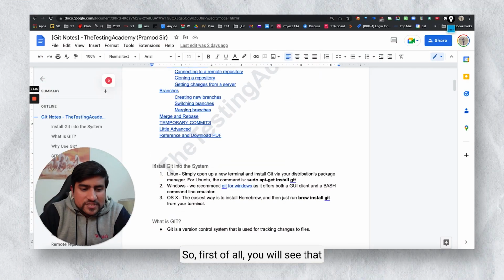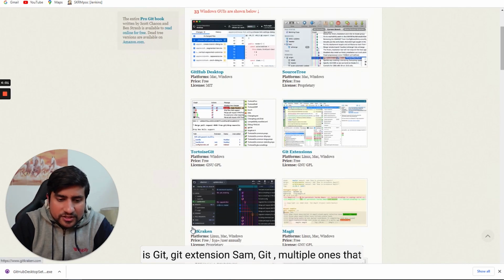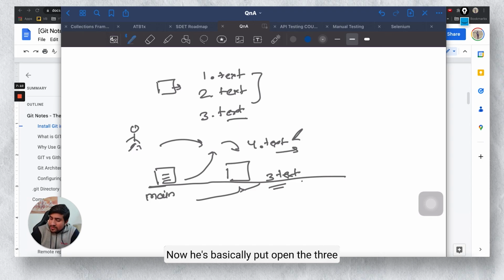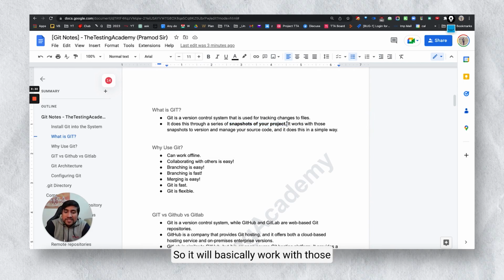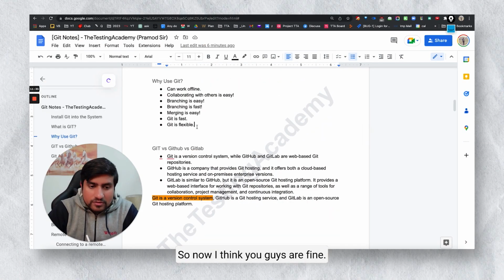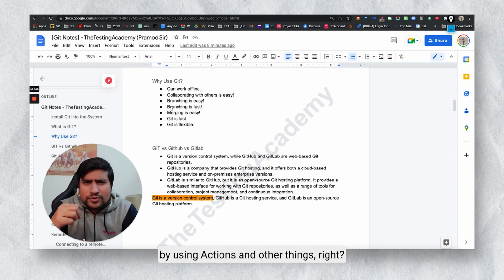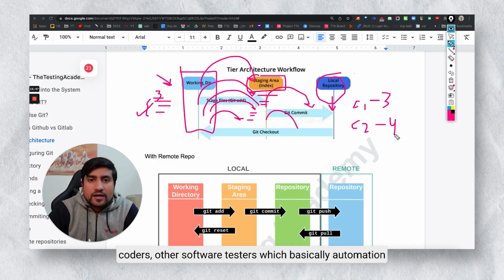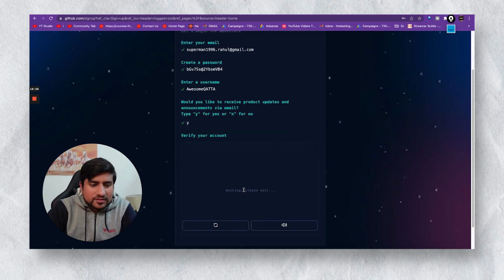Complete GitHub Tutorial For Beginners Part-1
Welcome to In It Academy's YouTube channel! In this video tutorial, we will be covering everything you need to know about Git and GitHub for beginners.

If you're new to Git or GitHub, don't worry! We'll explain what Git and GitHub are, and how they can be used in software development.

In this Part-1 of the tutorial, we will be focusing on GitHub and teaching you how to use it effectively. You'll learn how to make your first repository, commit changes, and push your code to GitHub. We'll also cover GitHub commands for beginners so that you can start using this powerful tool in no time.

Whether you're a student, hobbyist, or professional developer, understanding Git and GitHub is essential. It can help you streamline your development process, collaborate with others, and manage your code effectively.

So, sit back, relax, and let us guide you through this GitHub tutorial for beginners.